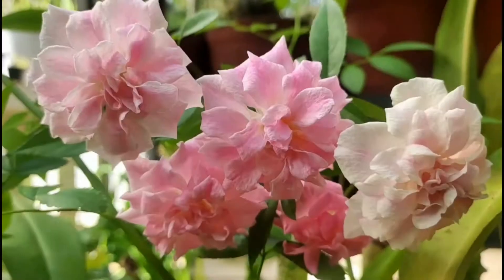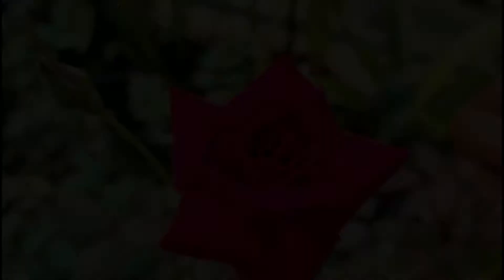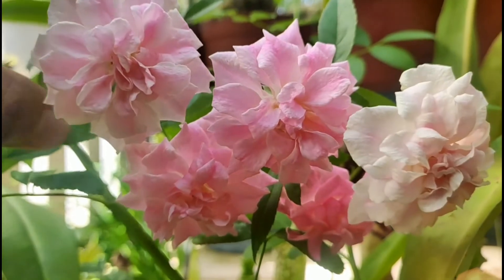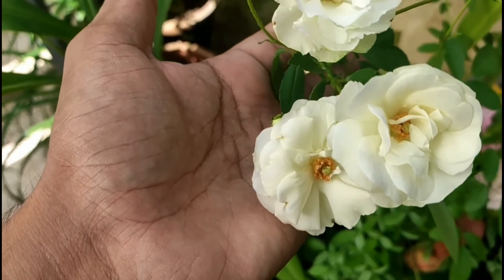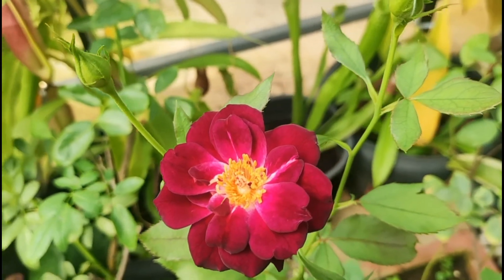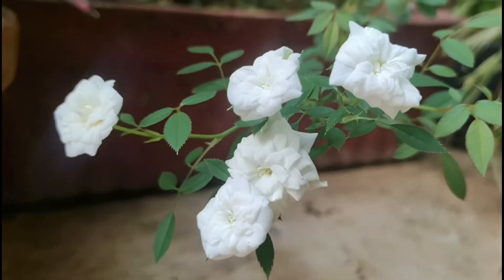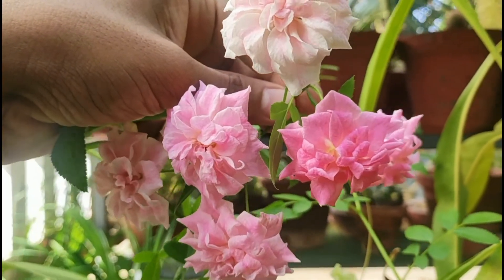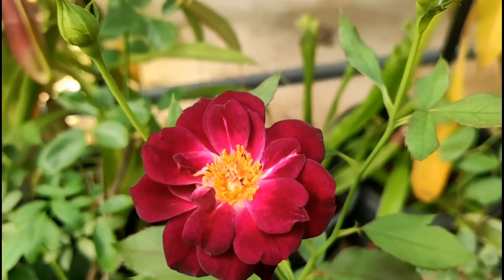Rose Cultivars That Grow Easily In Tropical Climates / Nandanam Exotics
The word Rose is so deeply associated and links to several day to day activity. Its basically a word that sparks an interest for gardening and green in children. I literally dont have to lecture you guys on roses. So here are some easily cultivars for tropical gardens where the temperature and humidity might not be so favorable for most rose hybrids. Happy Gardening guys.